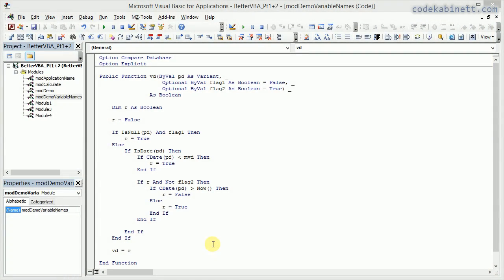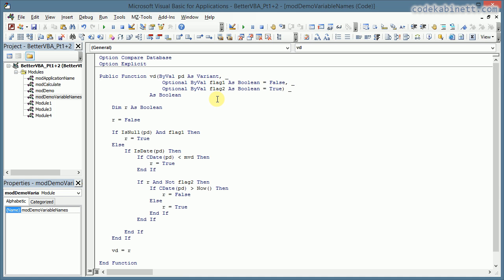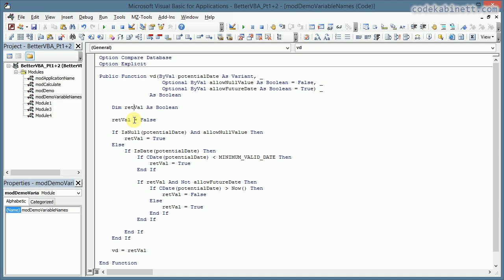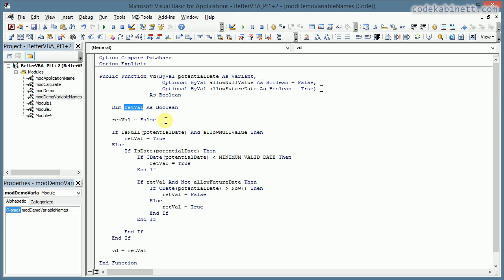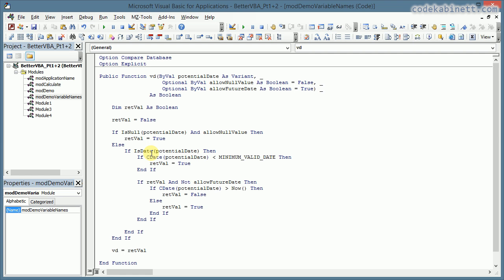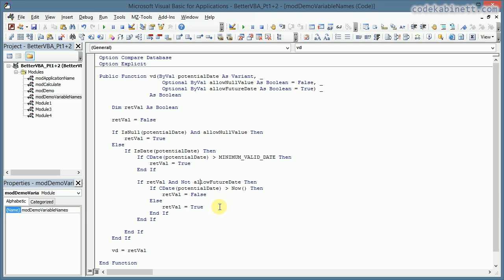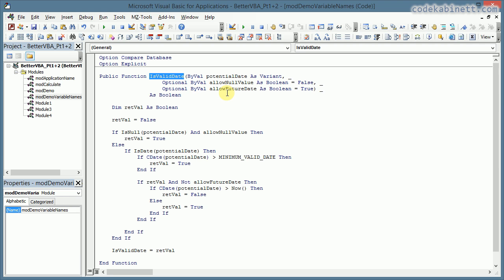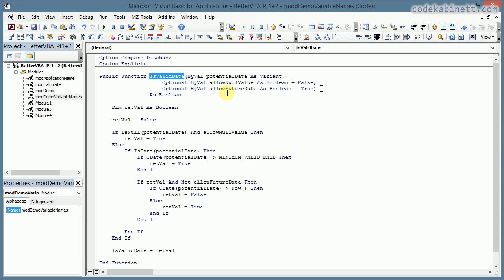Better VBA 2 - Variable Names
Choosing good, meaningful names for your variables will dramatically improve the readability of your VBA Code. I show a sample procedure before and after using sensible variable naming.